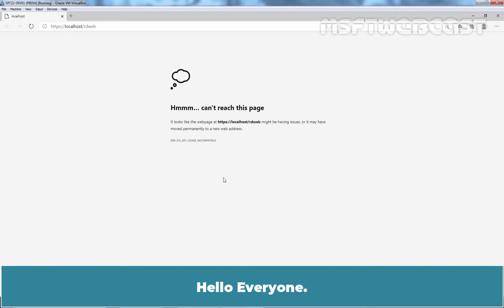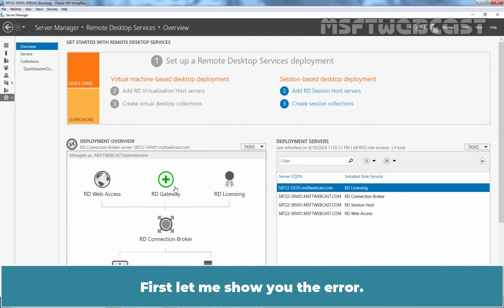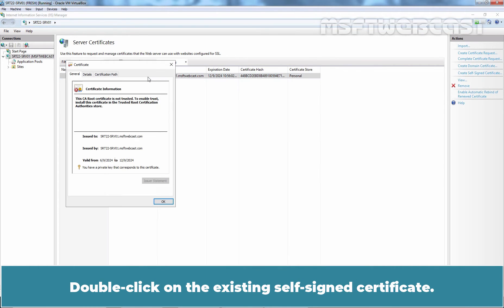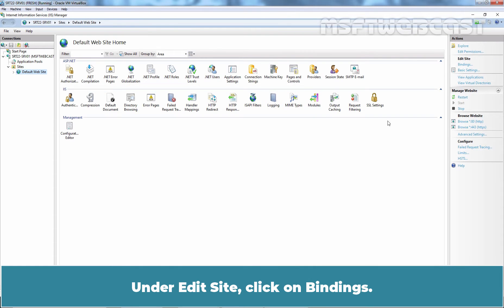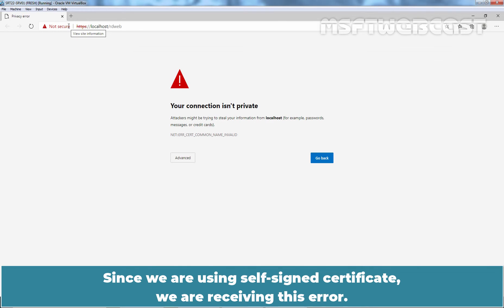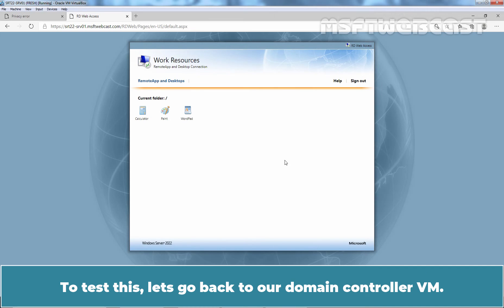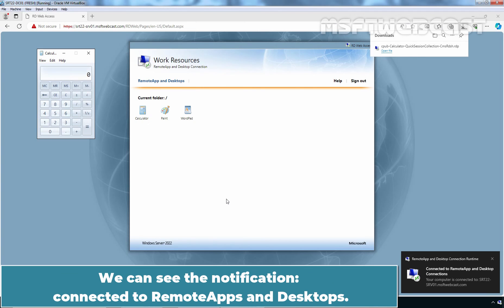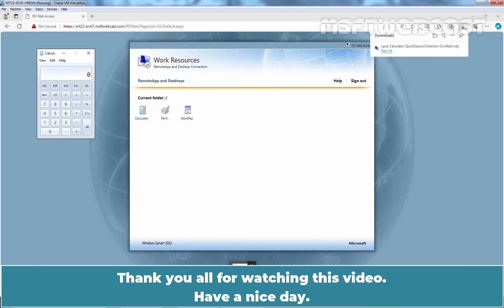114. Fixed RDweb not Accessible on RDS Server | Windows Server 2022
Windows Server 2022 Video Tutorials for Beginners:
This is a step by step guide on How to Fix RDweb not Accessible on Windows Server 2022.